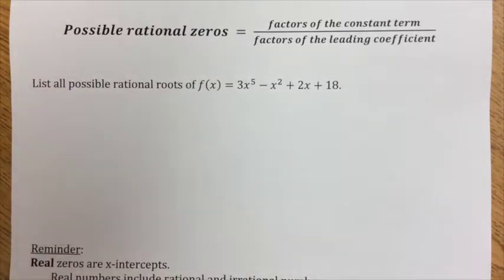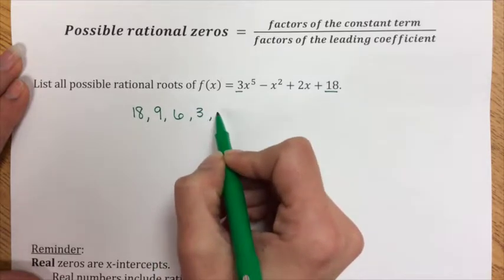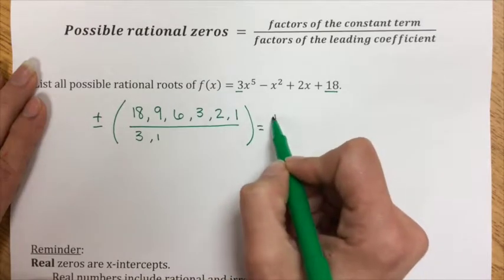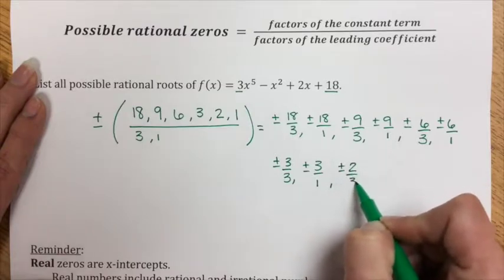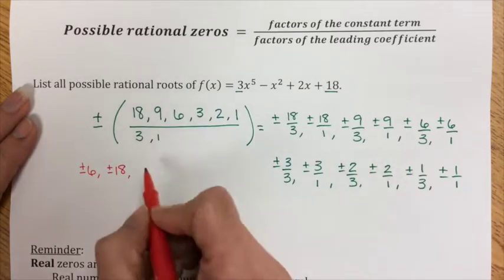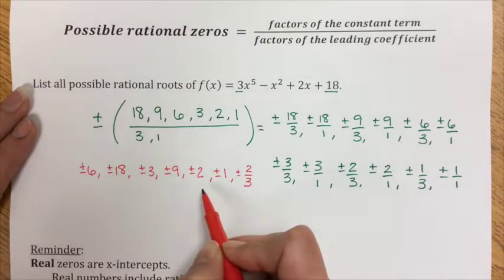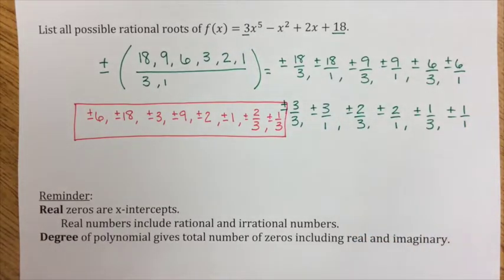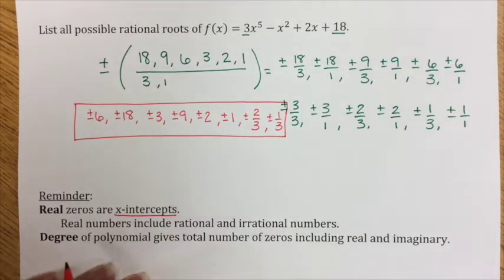Possible Rational Zeros.mp4